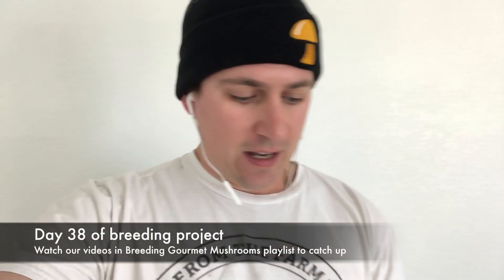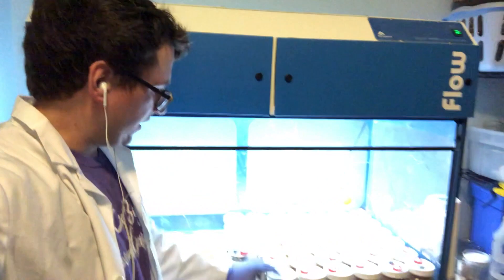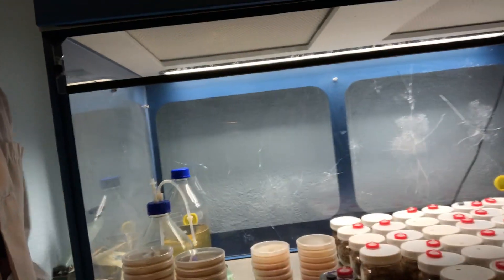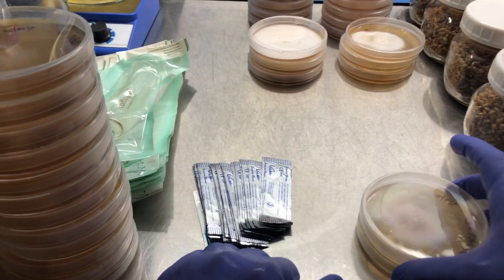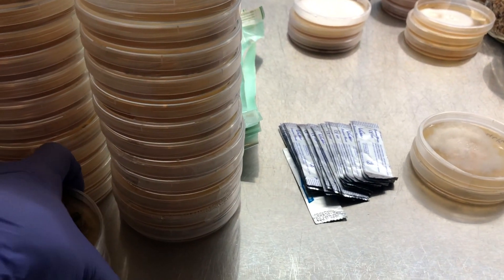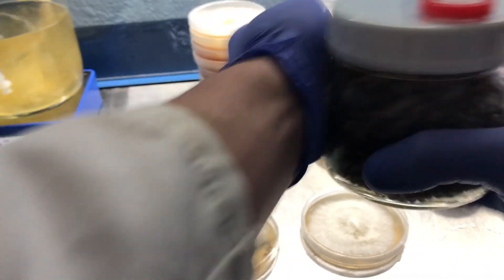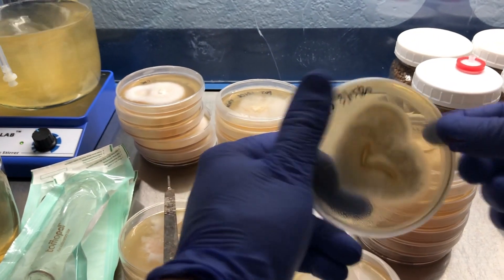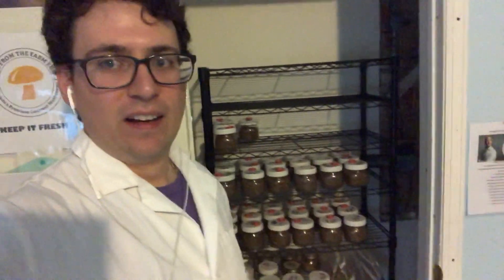Breeding Mushrooms Part 3: Grain Spawn Run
In this video, we go through our procedure for making grain spawn, and inoculate a variety of new cross-breeds for selection!  It's off to the races now!

to purchase our cultures visit our ETSY shop FRESH FUNGI

Recommended Mushroom Gear

MUSHLOVE